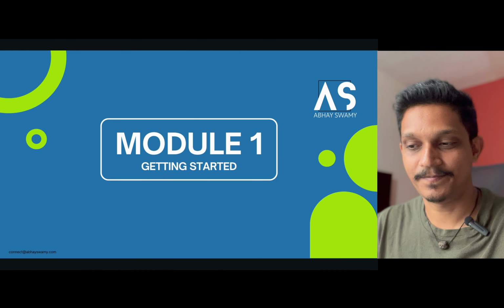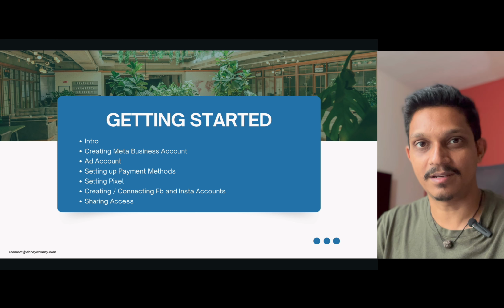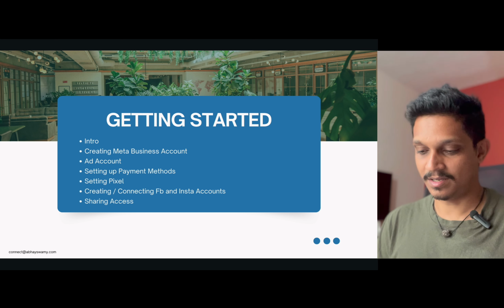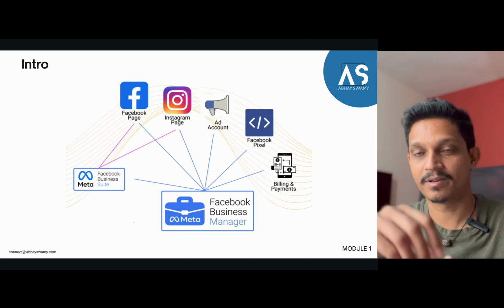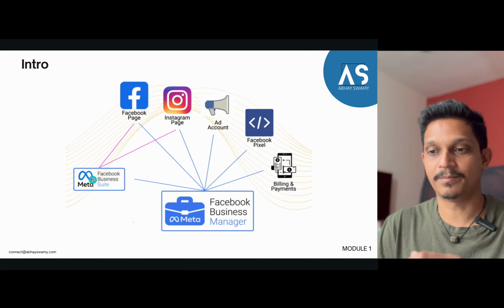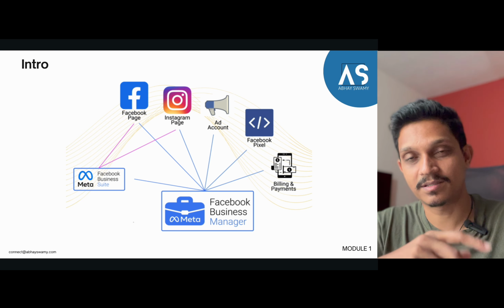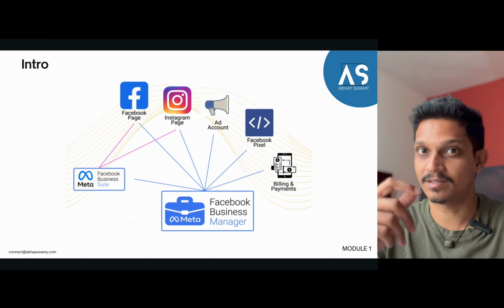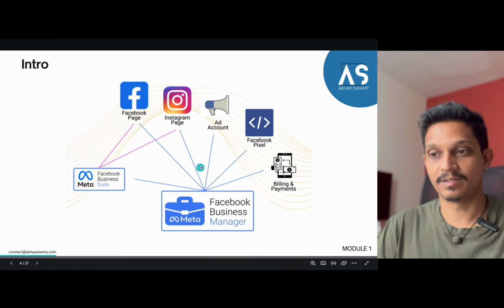Your First Meta Ad: Complete Setup & Launch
Learn meta ads course strategies from someone who has spent over 2 crores in ad spend. Master practical advertising techniques here.

This video introduces a comprehensive meta ads course designed for entrepreneurs and business owners. If you want to understand how to run profitable campaigns, this guide focuses on real-world application rather than theory. I share the exact methods I have used over the last six years to scale my businesses.

By following this meta ads course, you will understand how to manage your budget effectively and avoid common pitfalls. This content is tailored for those who prefer learning through direct experience and proven results. Whether you are a beginner or looking to refine your current meta ads strategy, these insights will help you approach your advertising with more confidence.

We will break down the essential components needed to run successful facebook ads tutorial style sessions. My goal is to equip you with the knowledge to make better decisions with your ad budget. Apply these digital marketing tips to your next campaign to see what works for your specific business goals.